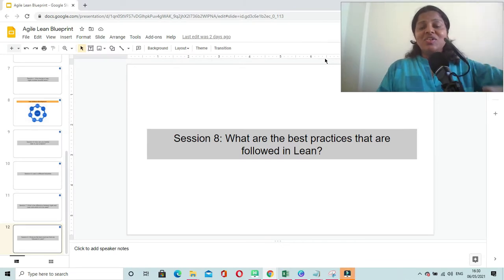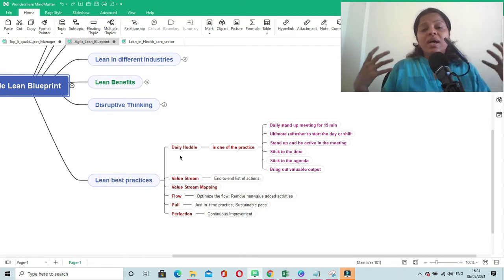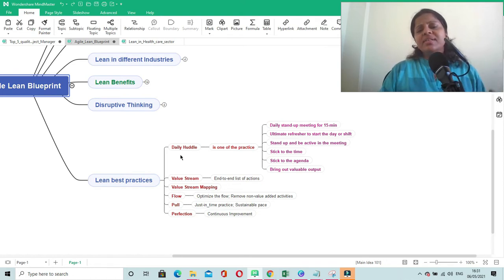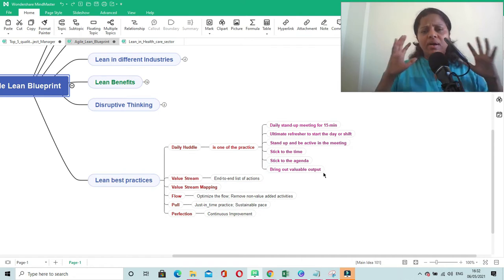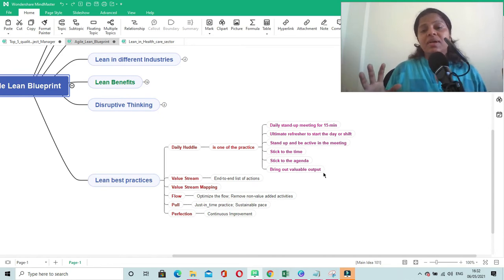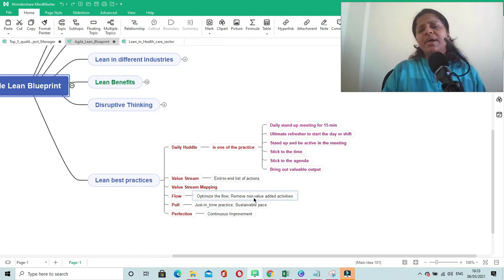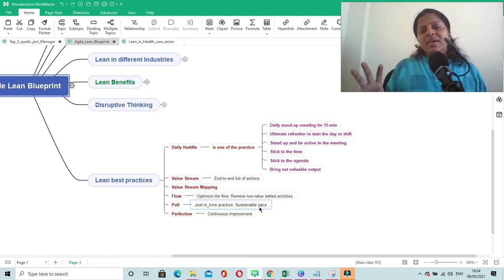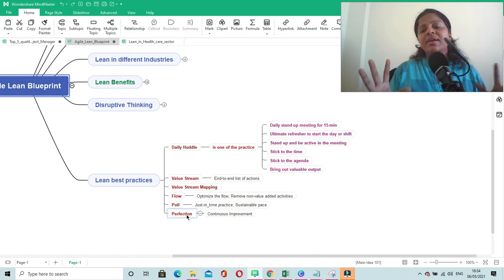Lean principles and lean best practices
In this video, we will deep dive into some of the practices related to different lean principles and we will learn the best practices that we can follow to implement different principles of lean effectively.